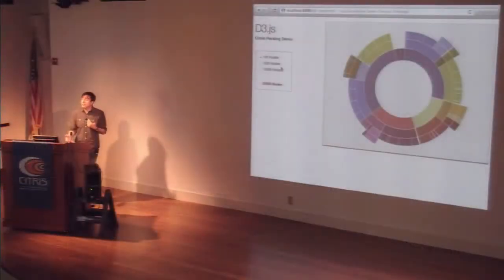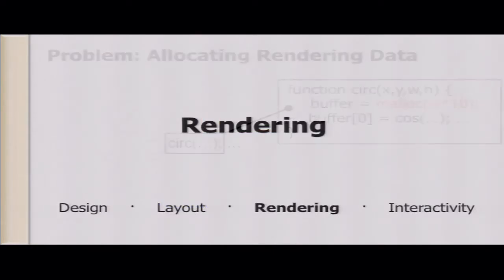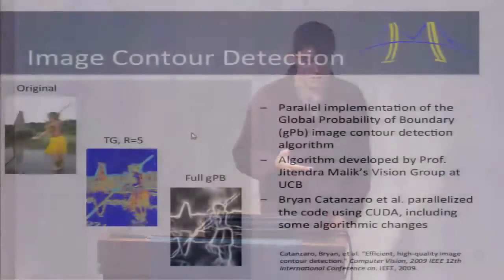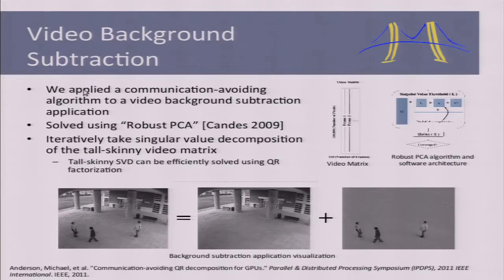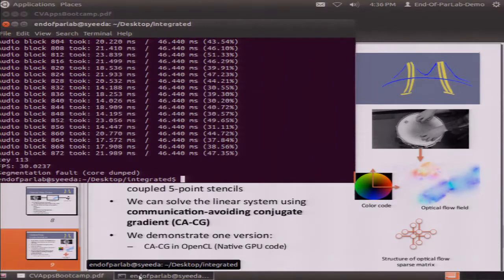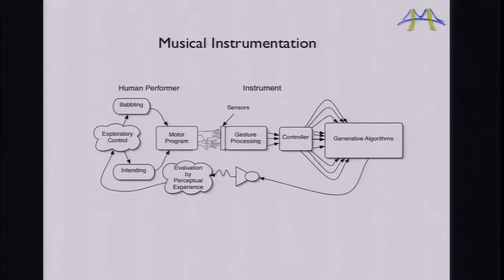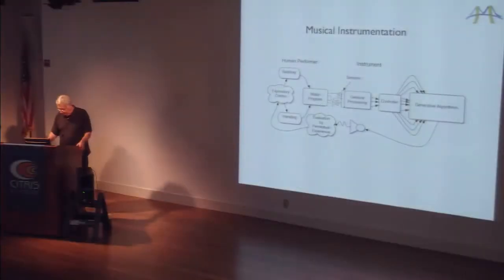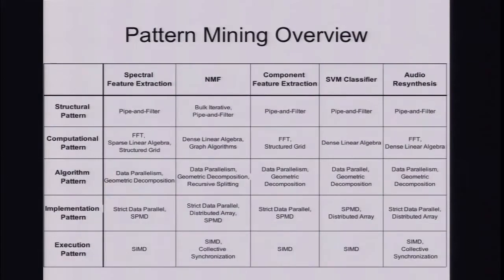ParLab Applications Browsers, Vision, Music - Matt Torok, Michael Anderson, David Wessel